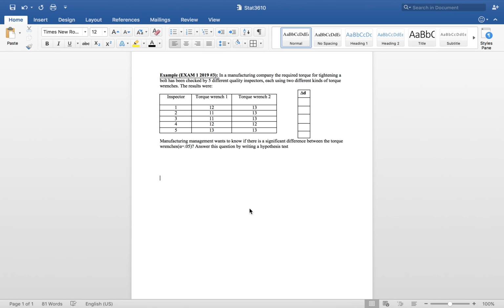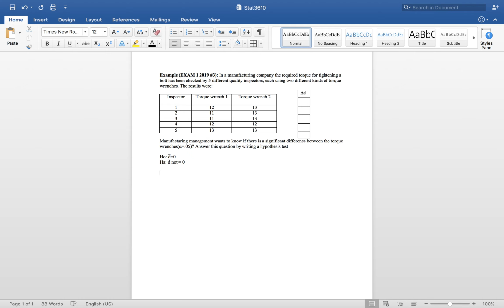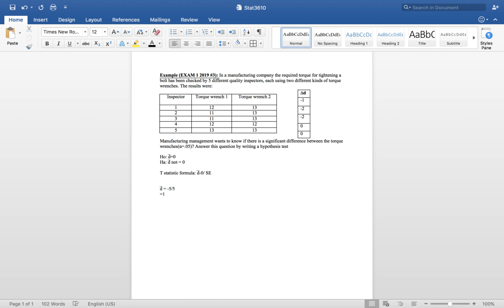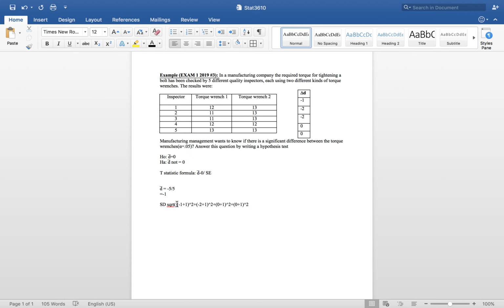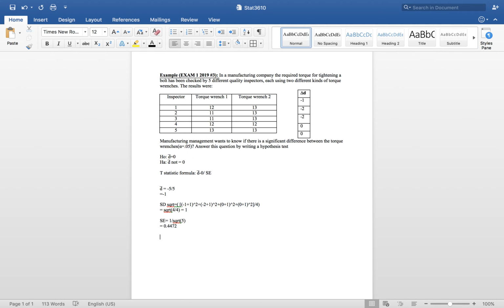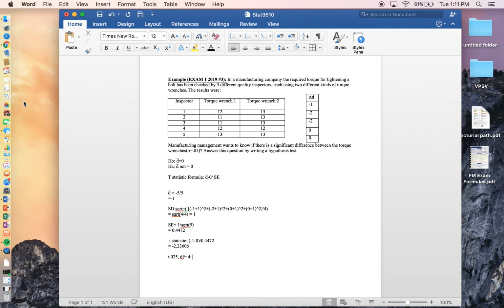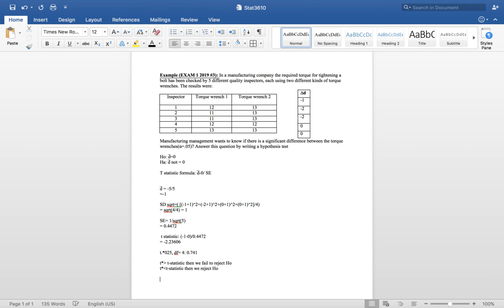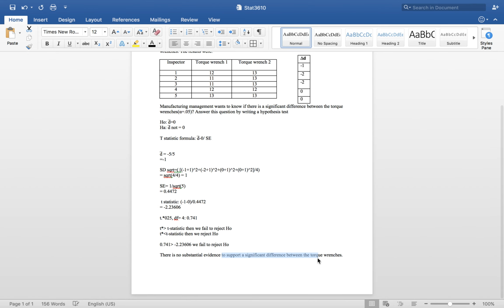Spring 2019, STAT II, problem 3 , exam 3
Alex Cucci who was one of my best students made this video to help next year students to learn the posted problem. This problem is about paired T-test.